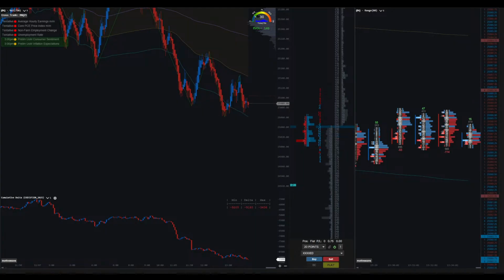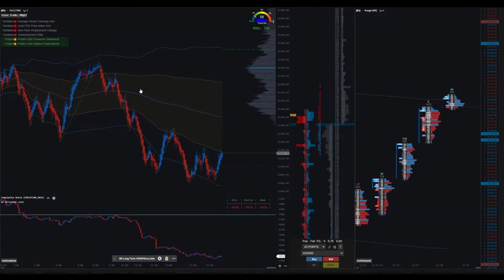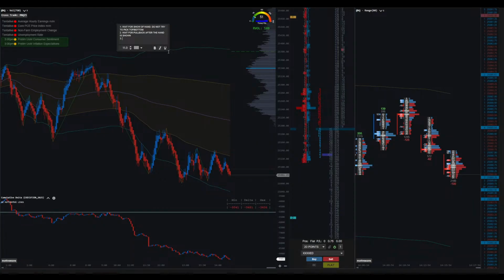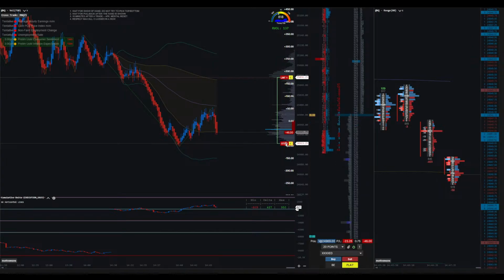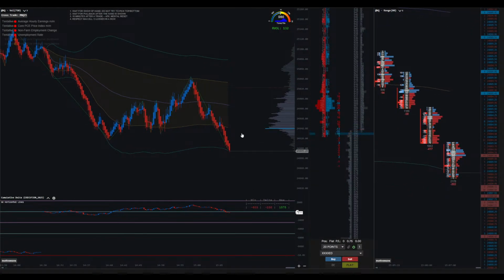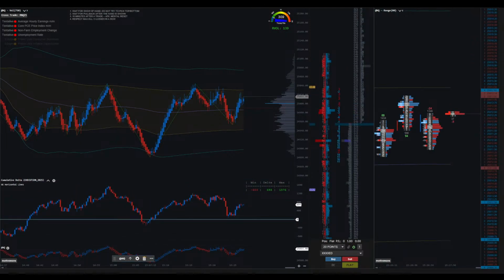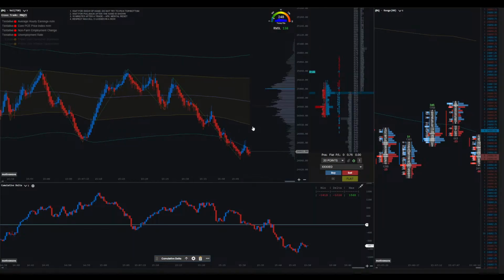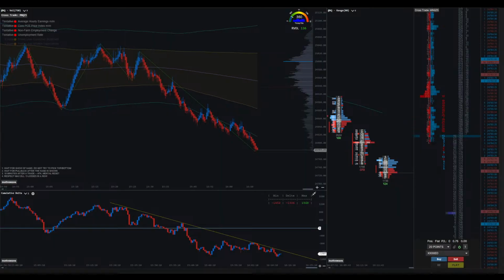🔴 LIVE Nasdaq Futures Trading 🔴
Nasdaq Futures Trading /NQ

Live Futures Trading, Live Day Trading Futures, Live Futures Day Trading